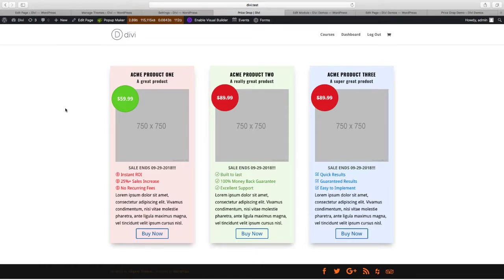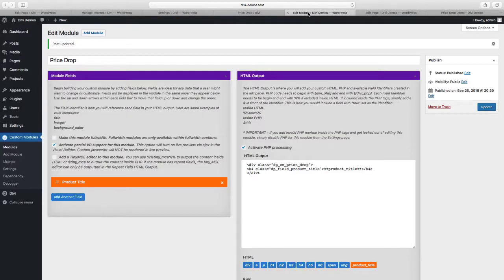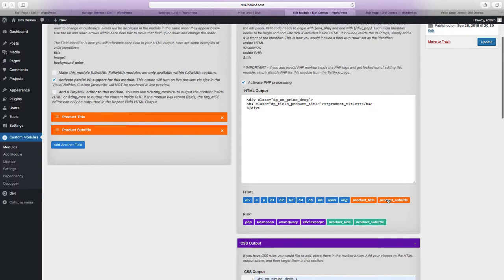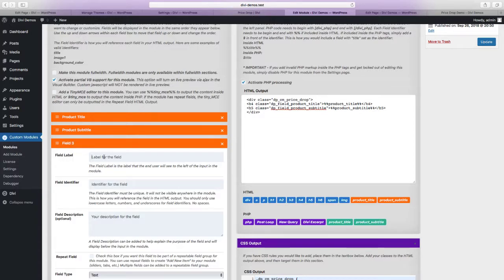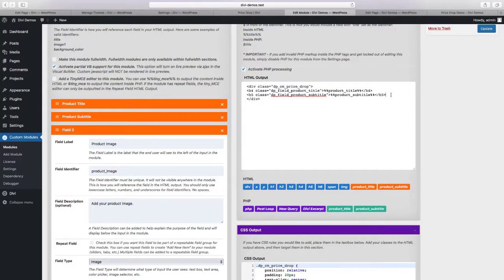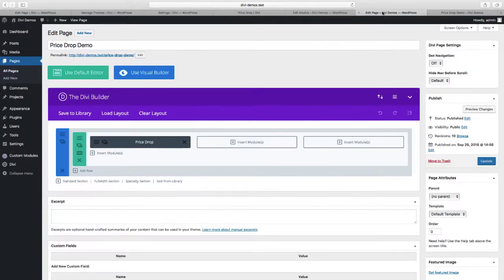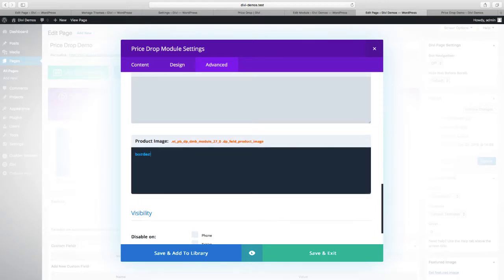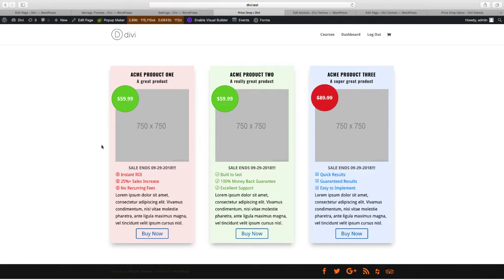Divi Module Builder - Adding an Image Field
Adding an image field to a Divi custom module using the Divi Module Builder plugin. Part 2 of our Price Drop custom module tutorial.